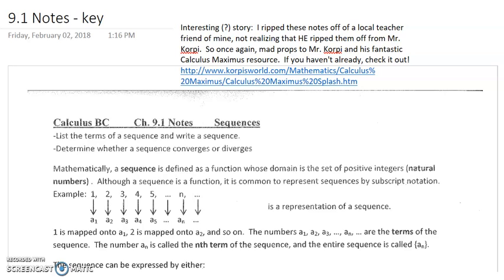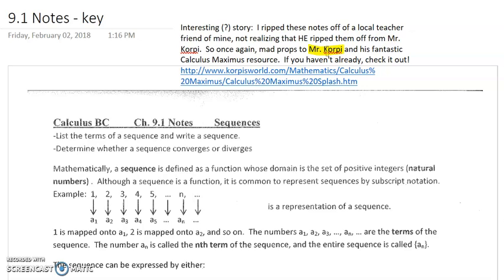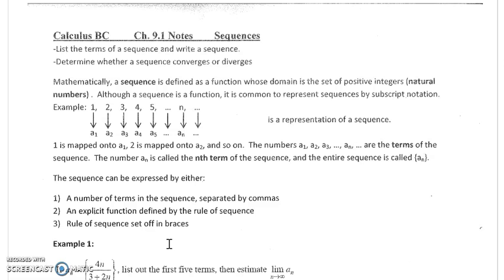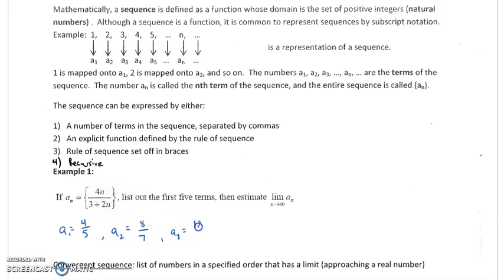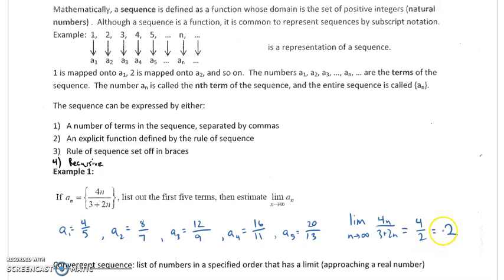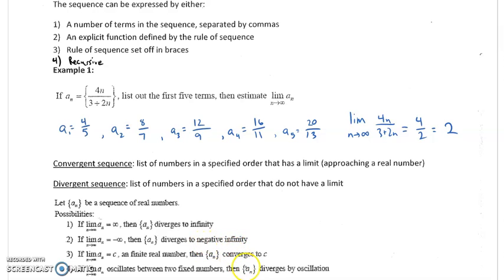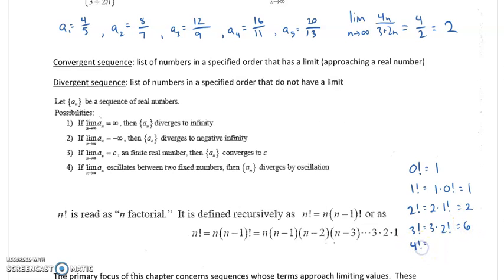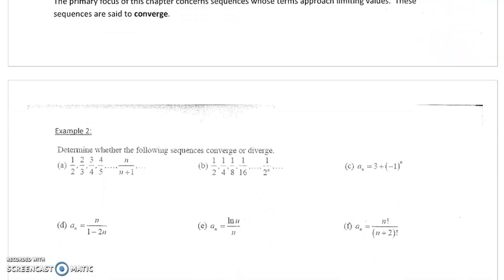AP Calculus BC 9.1 notes (1 of 4) Sequences